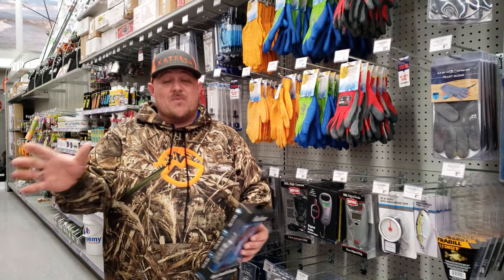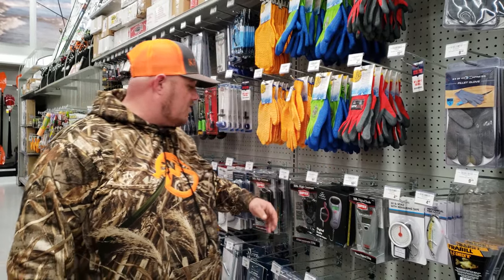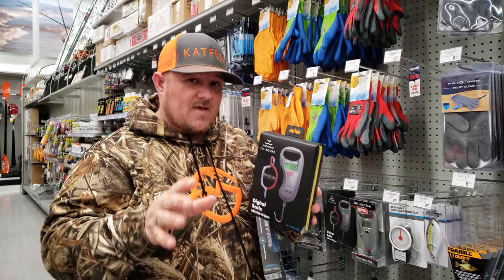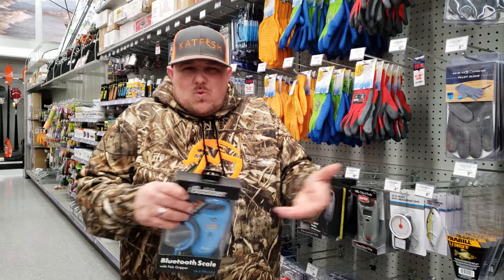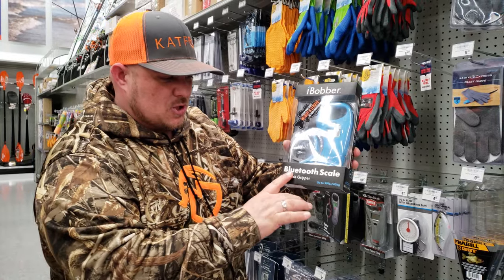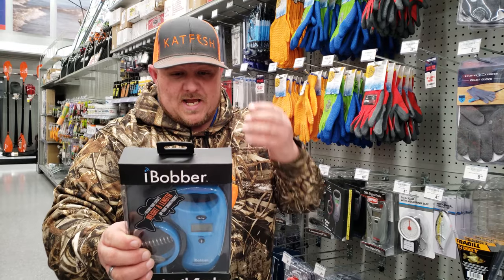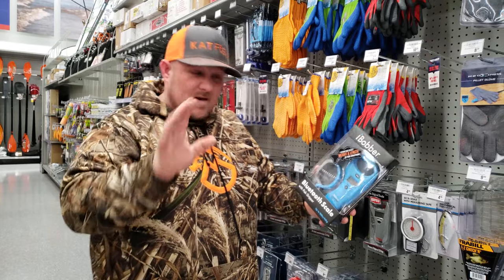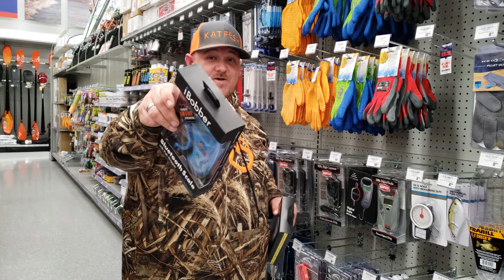Fishing Scales 99lbs 🎣 Catfish , Stripers , Lake Sturgeons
Omg Academy Sports + Outdoors is now carrying scales to weigh big fish from catfish,  stripers, lake sturgeons and other big fish or even other uses. These scales is what the big retail stores needed.